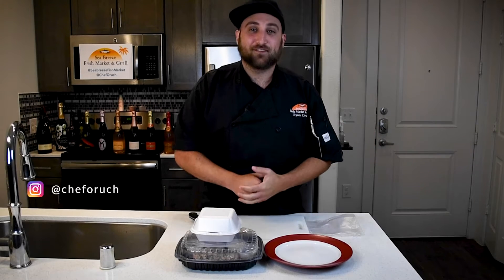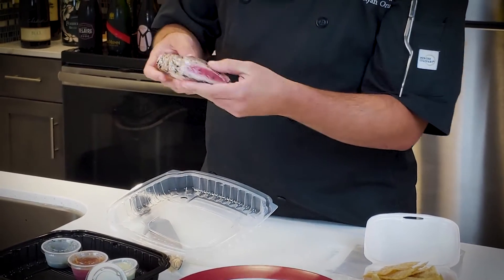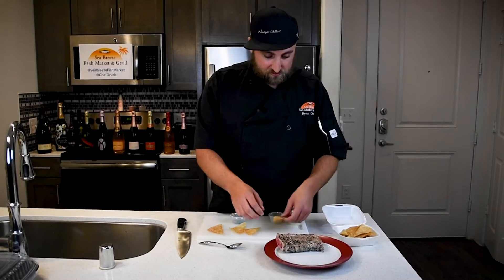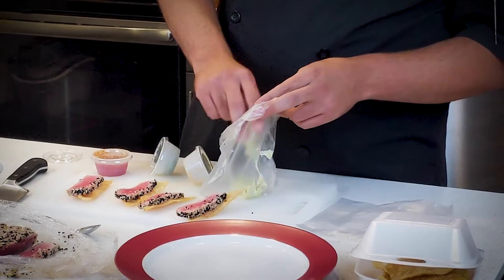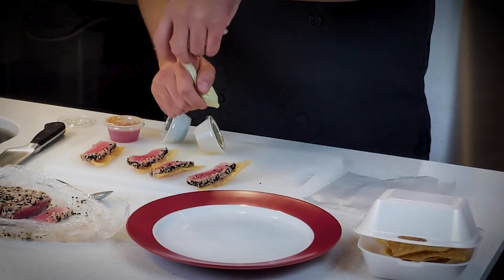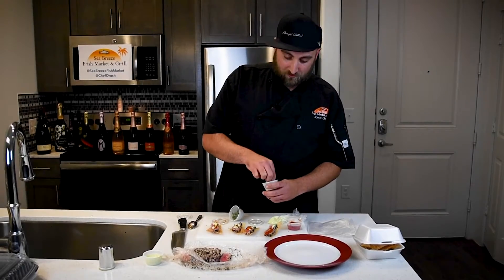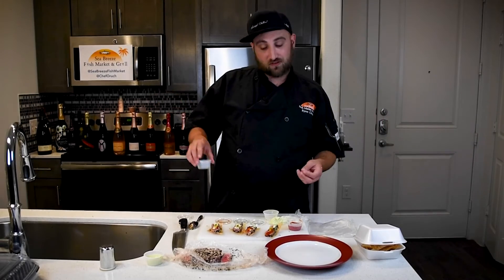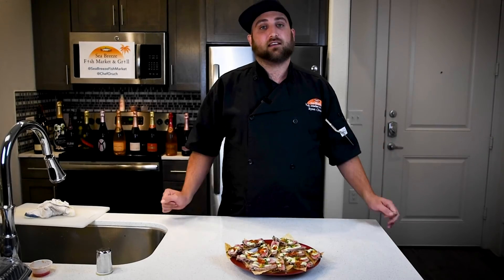Yellow Fin Tuna Nacho DIY Kit with Chef Oruch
Chef Oruch walks you through how to make your very own Tuna Nachos using Sea Breeze's Tuna Nacho DIY Kit!

Mussel Pot Kit includes:
Fresh Slices of Sesame Crusted Seared Yellow Fin Tuna
Wonton Chips
Avocado Wasabi Aioli
Sweet Thai Chili
Fresh Lemon Zest
Chopped Cilantro

Sea Breeze Fish Market & Grill is a family owned and operated Seafood restaurant in Plano, Texas, an established suburb of Dallas. Sea Breeze flies in fresh fish daily and fillets on site serving life-changing seafood. Taste an enjoy the FRESHEST seafood in Dallas-Fort Worth🐠 🍤 🦞🥂